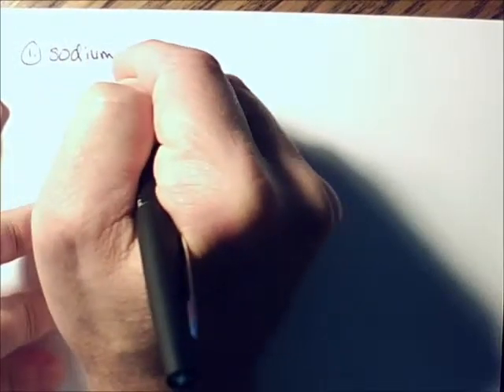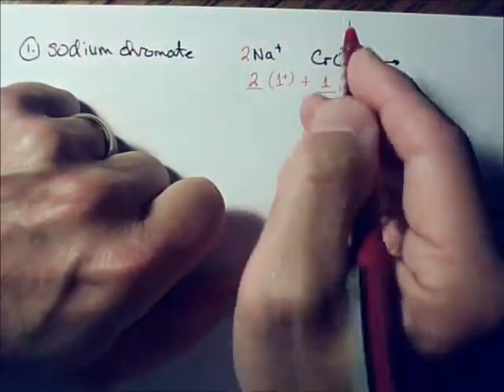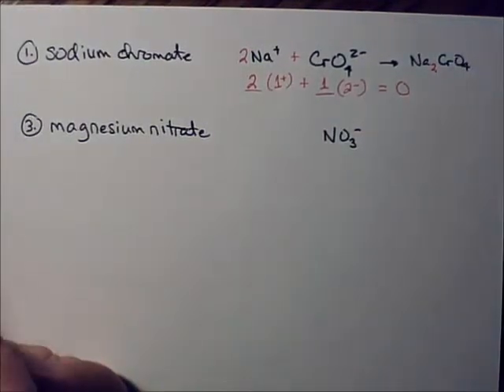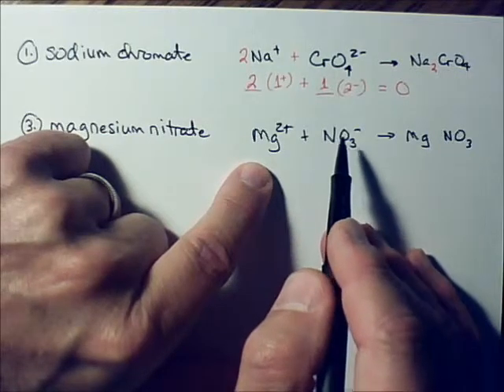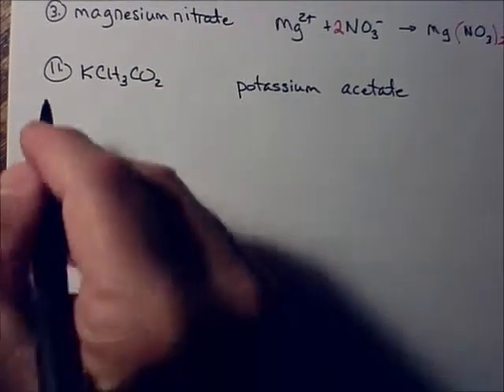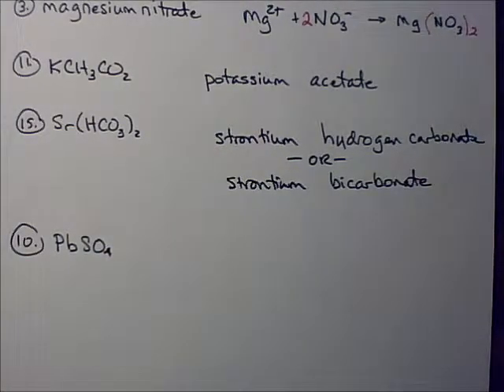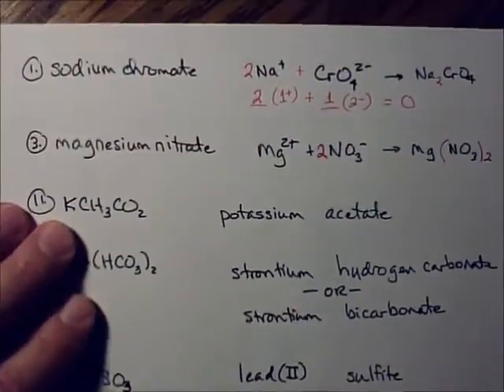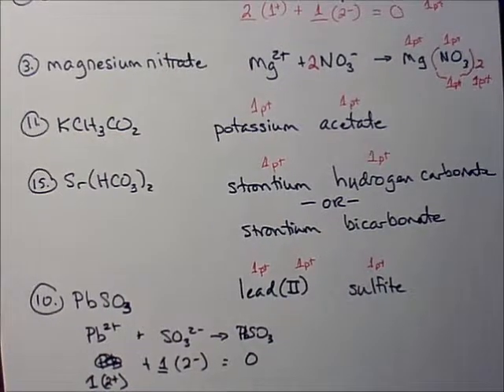Writing Formulas and Names for Ionic Compounds Part2